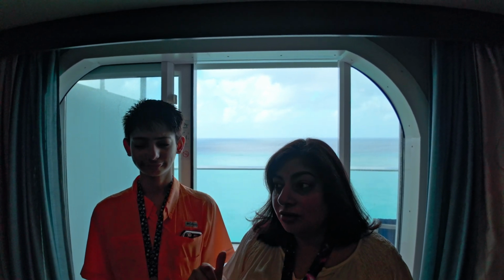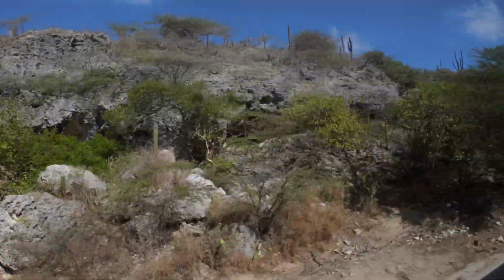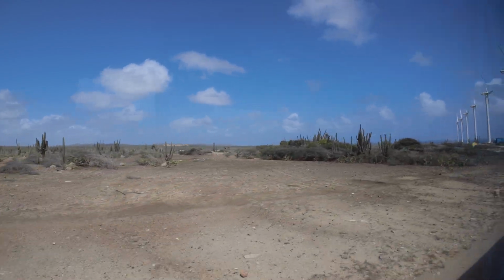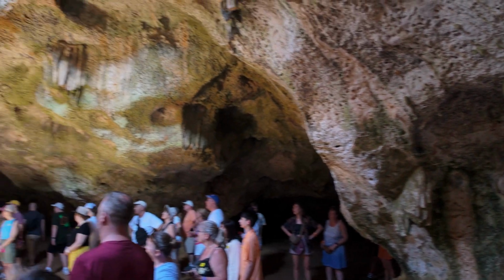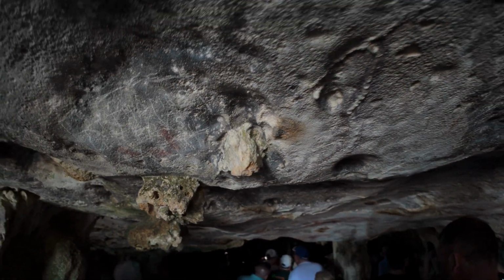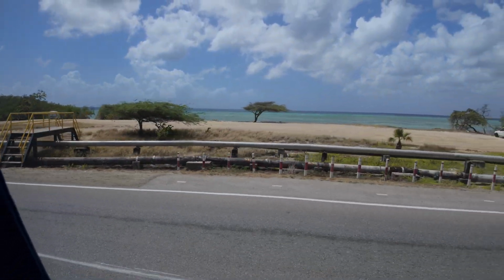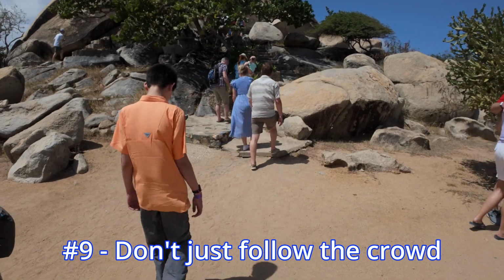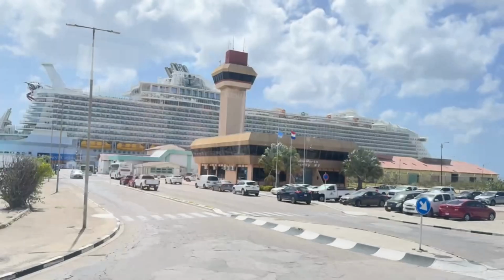Symphony of the Seas | Aruba’s Hidden Gems Excursion | 10 Things to Know Before You Go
Hello family and friends and welcome back! Day 4 of our Symphony sailing brought us to Aruba. It’s our first time on this island and we booked the Aruba’s Hidden Gems Excursion through Royal Caribbean. As most of you know, Raj is NOT a beach person and while Aruba has some BEAUTIFUL beaches, we didn’t spend much time on any of them. If you’re considering booking this excursion, join us to get a feel for the experience and hear about 10 things we think you should know before you go.

After our excursion, we enjoyed dinner in Coastal Kitchen, the 1977 ice skating show, and Cole wrapped up in the night with the white party in the Solarium.

00:00 - Intro
01:38 - Linear Park & Surfside Beach
03:31 - Lourdes Grotto
05:50 - Arikok National Park
06:58 - Quadirikiri Cave
11:50 - Fontein Cave
14:24 - Boca Prins Beach
17:45 - Mangel Halto Beach
19:12 - Casibari Rock Formation
22:47 - Coastal Kitchen Dinner
23:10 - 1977 Ice Show snippet
23:44 - Cruise Compass